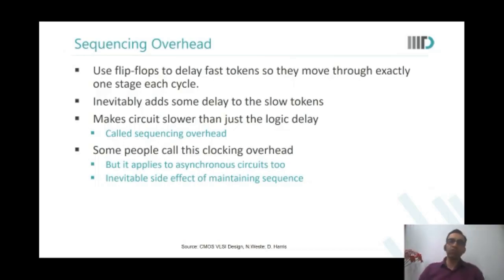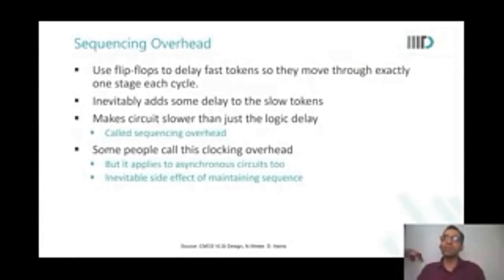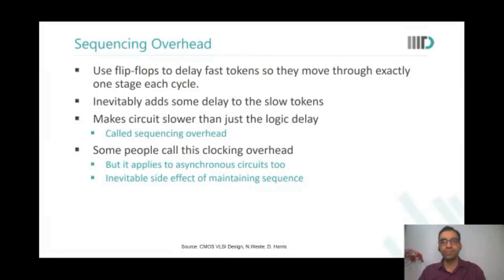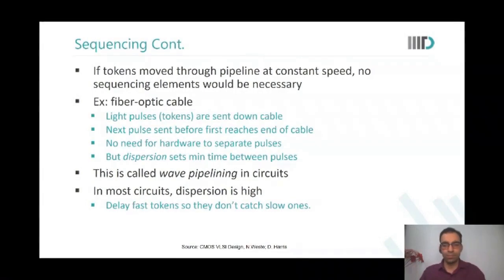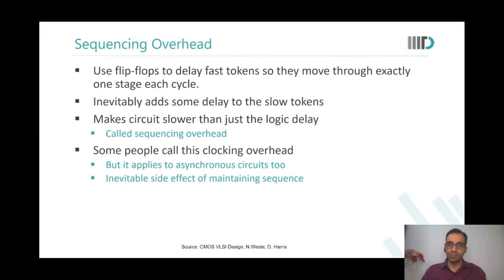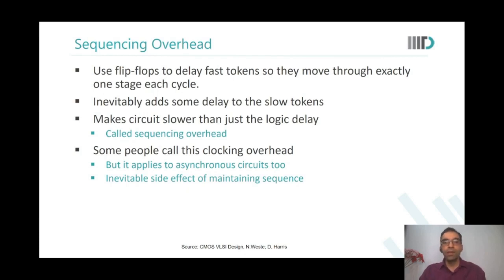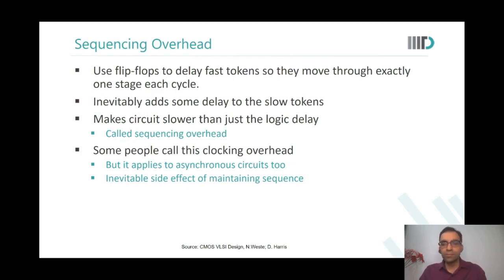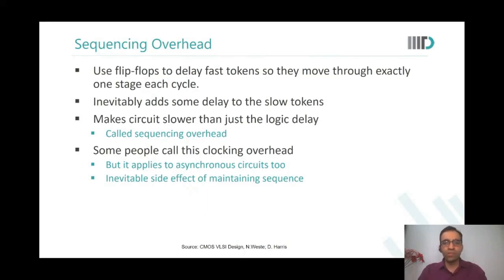Sequential Circuits | Part 2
In this video, following topics have been discussed:
• Combinational logic • Finite state machine • Pipeline • Mealy • Moore machine • Fibre optic cable • Sequencing overhead • Flip flop